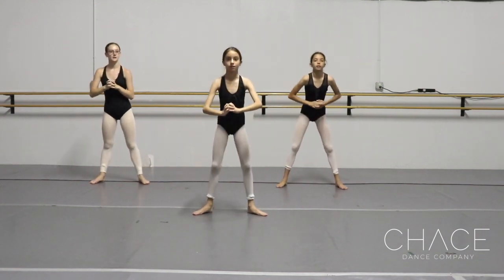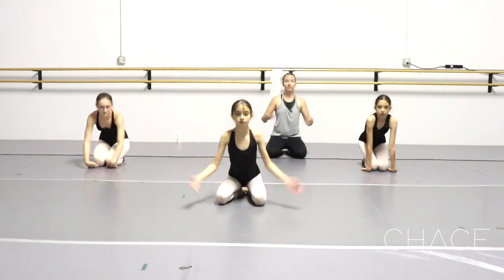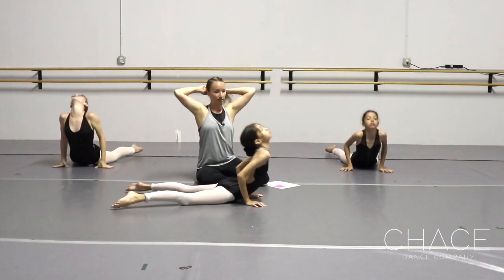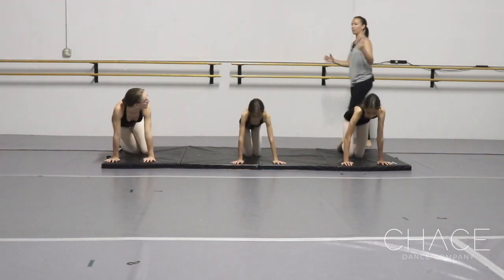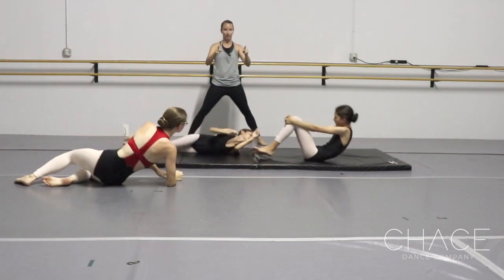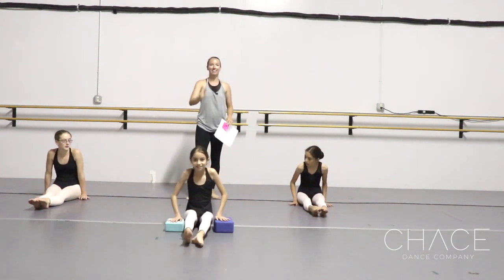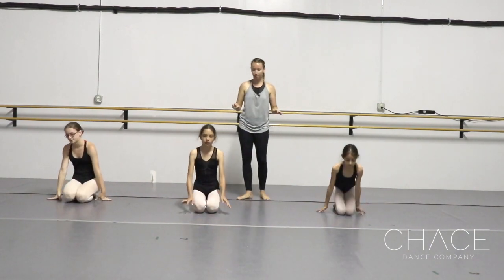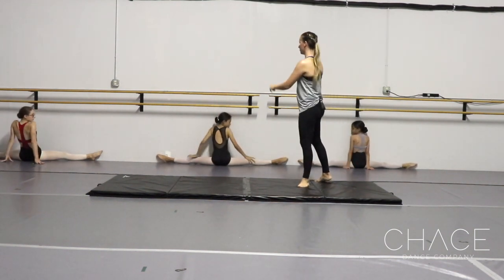Acro Fundamentals Lesson 1| Beginner Acrobatics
This is the next level up from pre acro- welcome to Acro Fundamentals were we really start diving into beginner acrobatics and acro dance. Learn how to do acro tricks, and how to teach acro. If you are a dance teacher you can also implement some of these exercises into your own classes.

Are you a dance teacher?
Enjoying these lessons and want to have ALL of the information at your fingertips? We are selling ALL of our studio lesson plans click on 'digital curriculums.'

And visit our amazon storefront